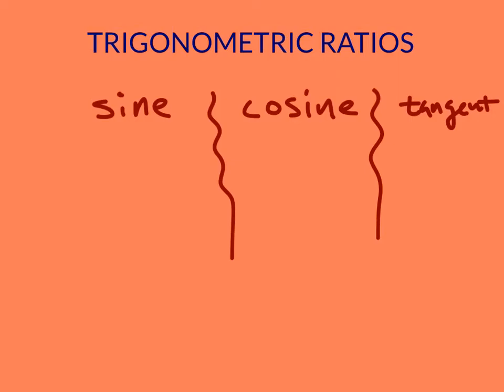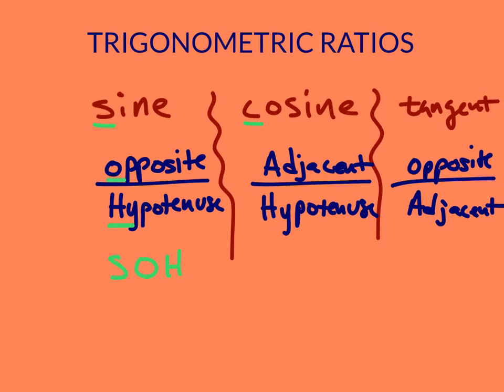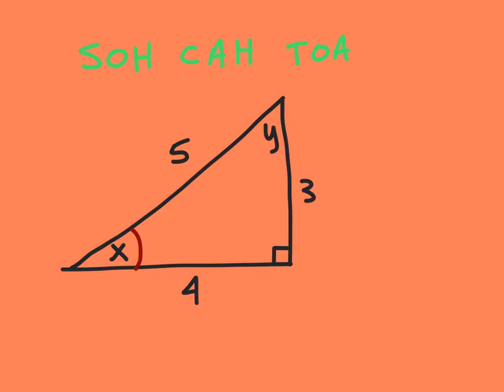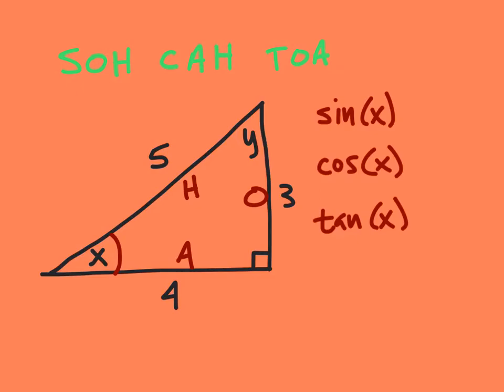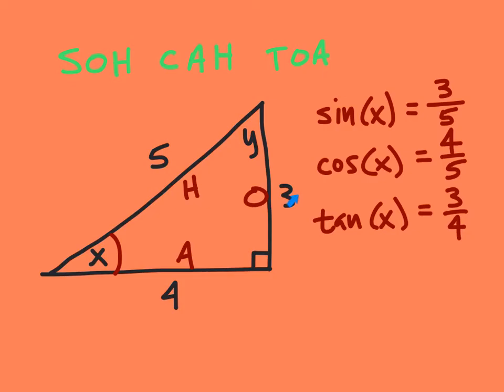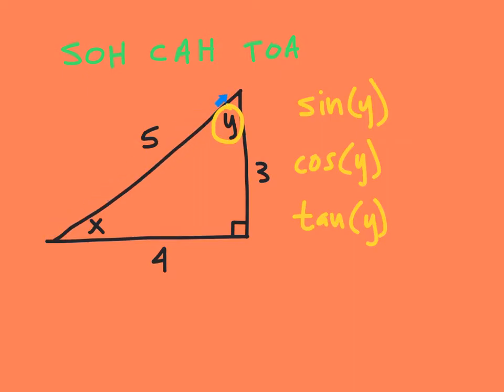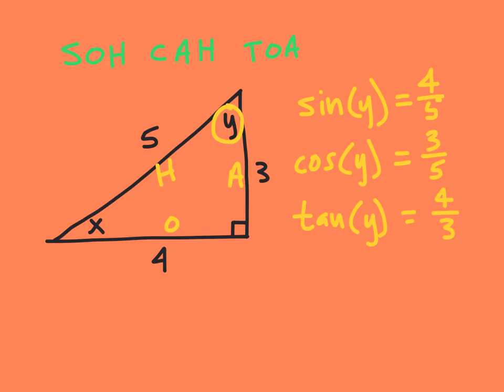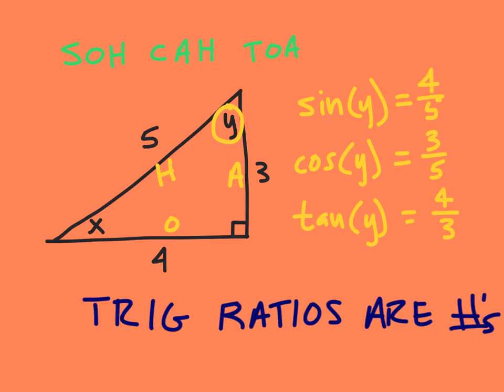GEOMETRY - UNIT 6 - SECTION 3 - TRIGONOMETRIC RATIOS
This video is about writing trigonometric ratios of right triangles.